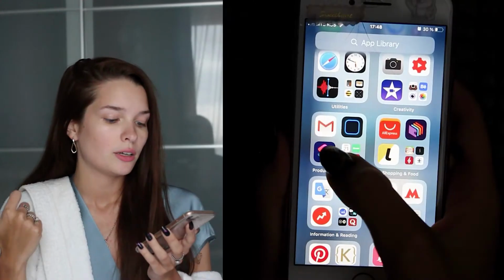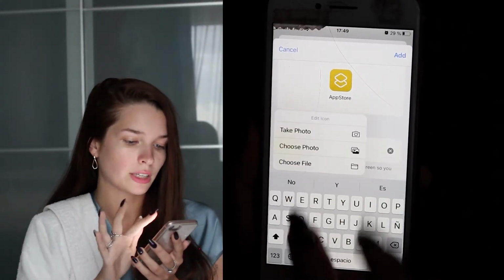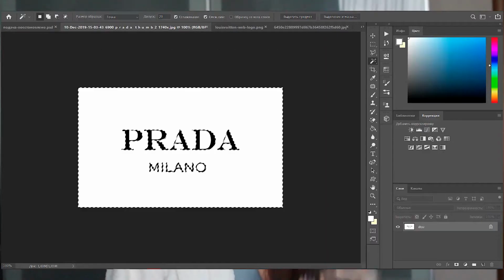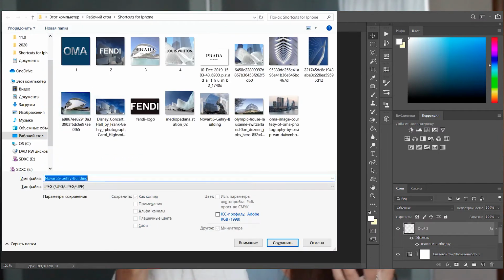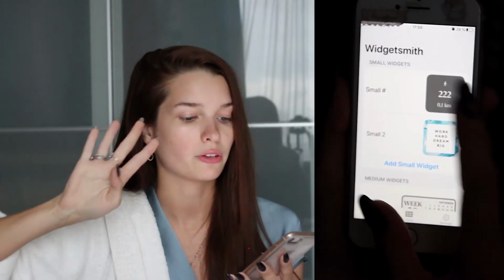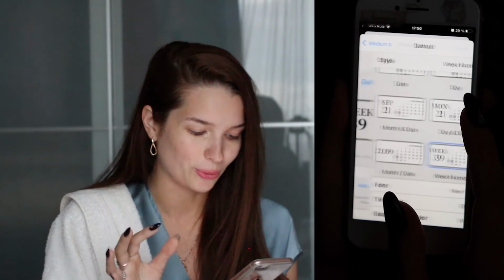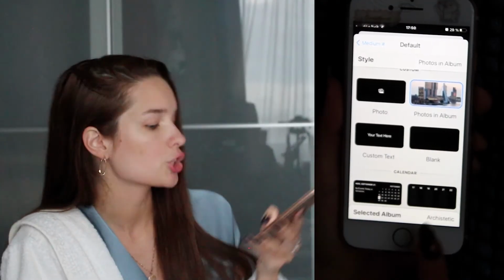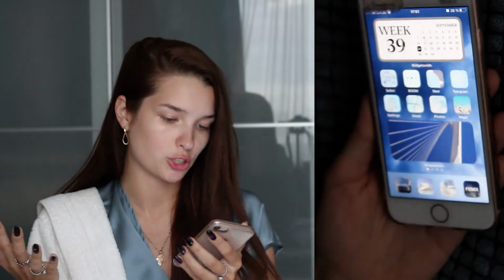IOS 14 Home Screen Setup TUTORIAL ☽ BLUE AESTHETIC Widgets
In this video I shared my experience with new IOS Widget features and commented in depth on how I did it.

Timecodes:

0:00 - intro
0:32 - the hugest news on IOS 14
2:56 - how to use Shortcuts app for Home Screen thumbnails
4:39 - how to do custom thubnails with fashion brand logo in Photoshop
6:39 - Widgetsmith - must-have for a new Home Screen layout?!
11:09 - cons of Widgetsmith app
11:22 - outro

FAQs:
- Where are you from? - I live in Moscow, Russia.
- What camera do you film with? - I use Canon 650D and Iphone 8.
- Where did you study art? - I attended art school for 10 years and lessons of art in my institute.
- Do you sell your art (are your commisions opened)?